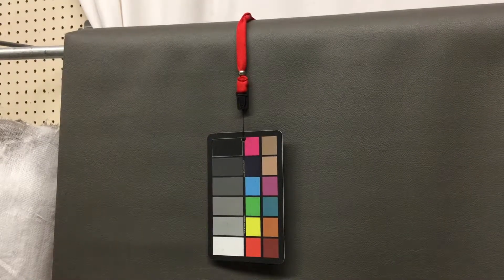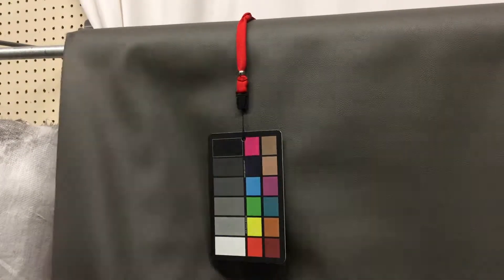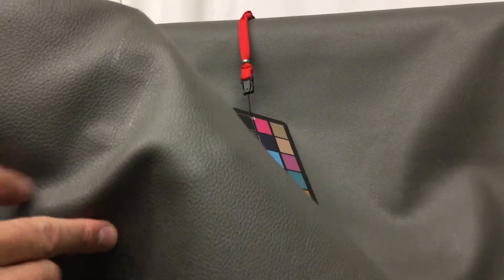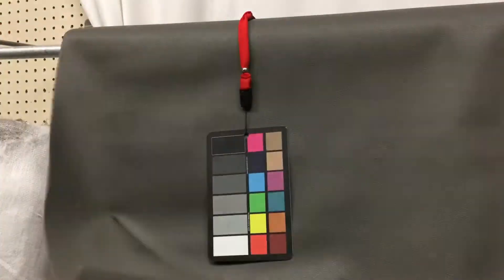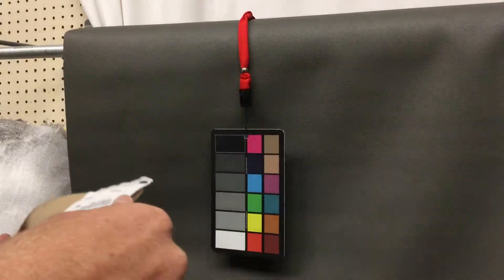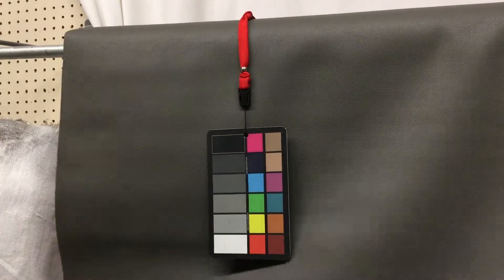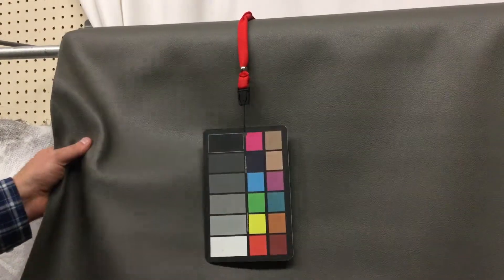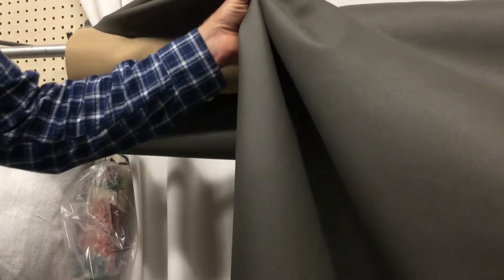5.9 Yard Piece | Falt Gray Medium Grain Faux Leather Upholstery Vinyl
Be sure to see the video description below to get all the details abot
this closout item